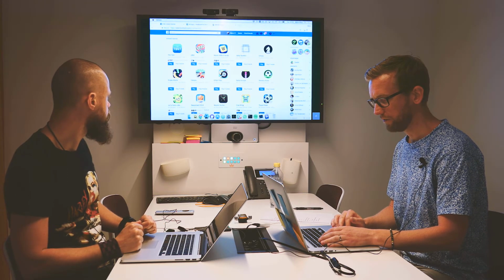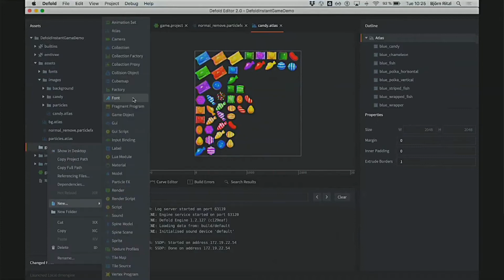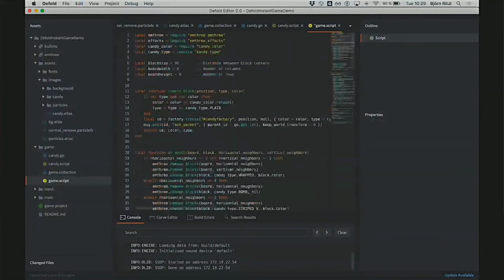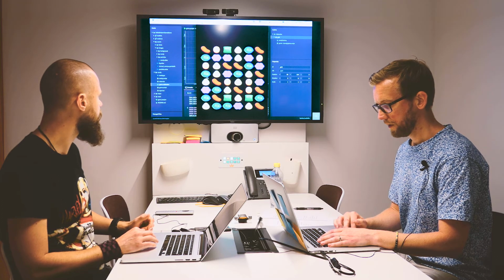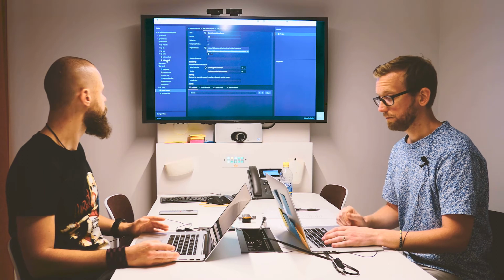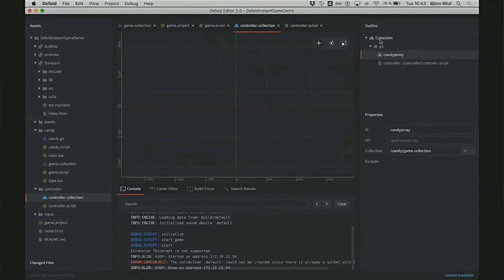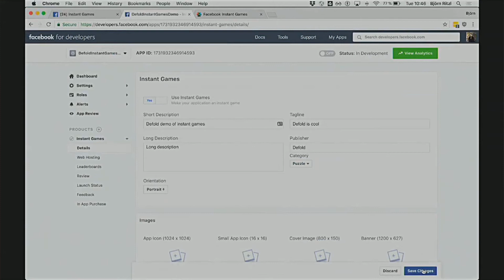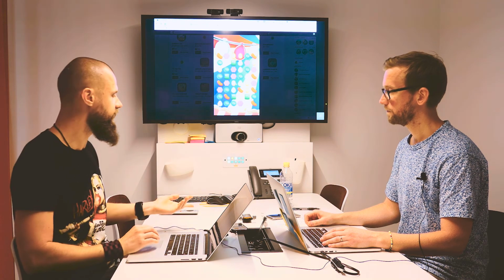Facebook Instant Games beginner tutorial with Defold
Making and publishing a Facebook Instant Game in 25 minutes. This is a beginner tutorial for Defold game engine.